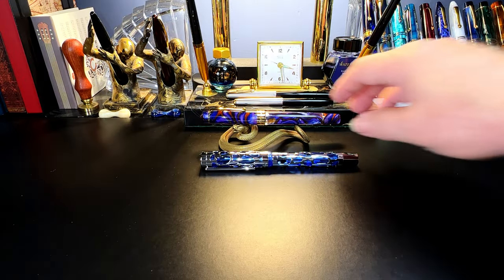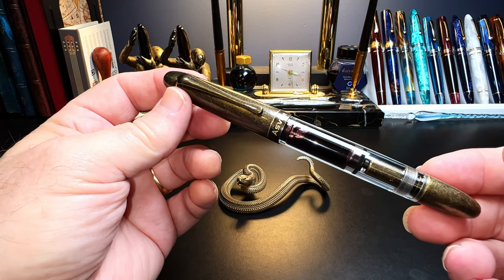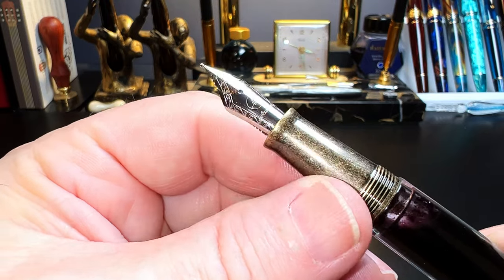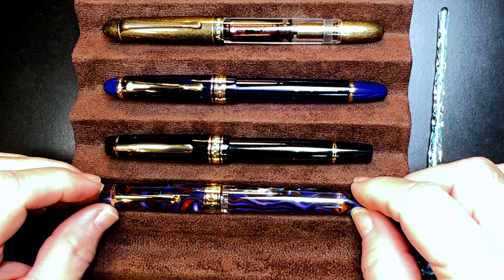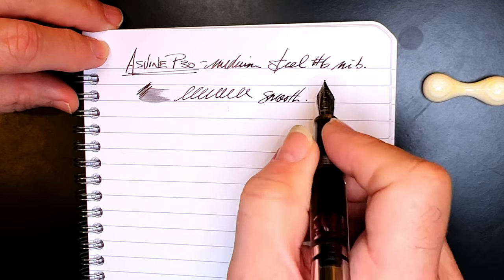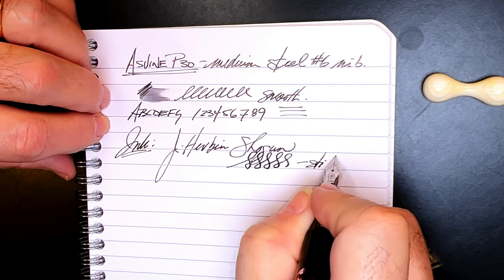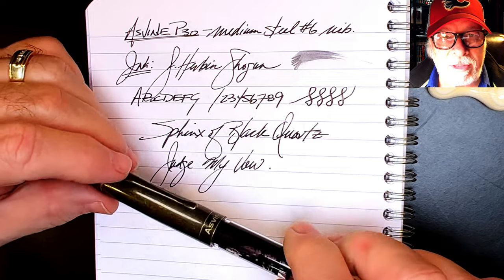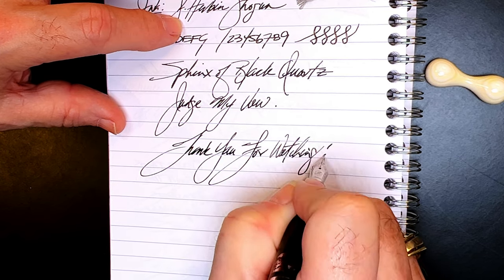2023 Asvine P30 Bronze Piston Filler Fountain Pen Unboxing and Review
Asvine has created yet another piston filler. It is the P30 and is a cigar-shaped pen with a bronze treatment. I unbox it, talk about the parts and features of the pen, provide some size comparisons and measurements, and then do a writing sample. After the writing sample, I talk about what I like and what I don't like about the pen. Please feel free to use the chapters provided below to skip to various parts of the review.

Links:
Richard Binder's Stroke Widths Chart (pdf):

Etsy Shop for "Ink Buddy" Items: